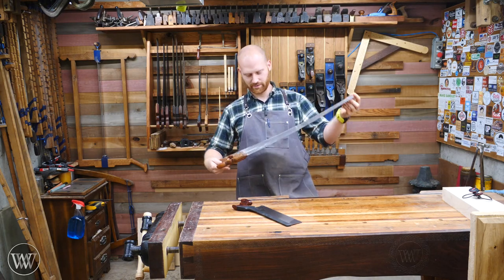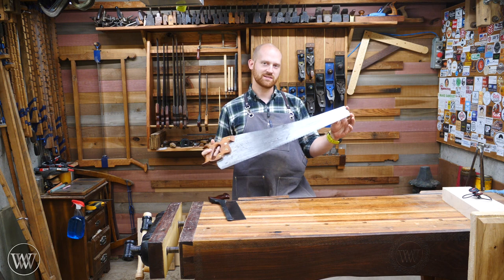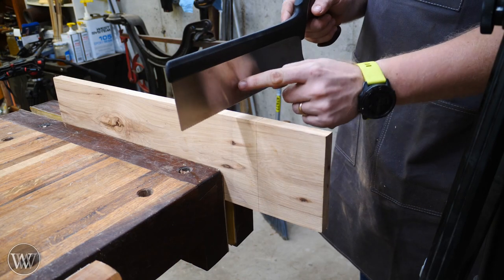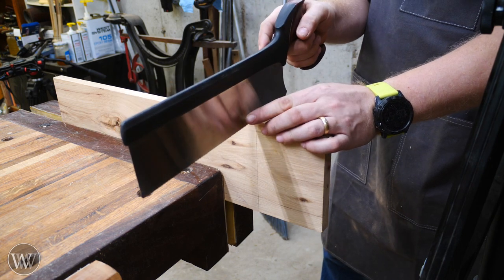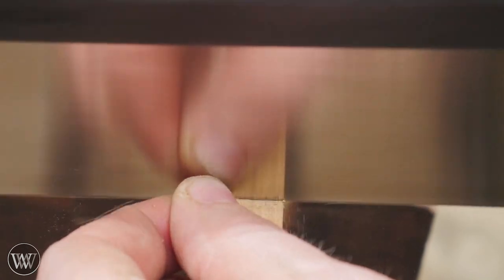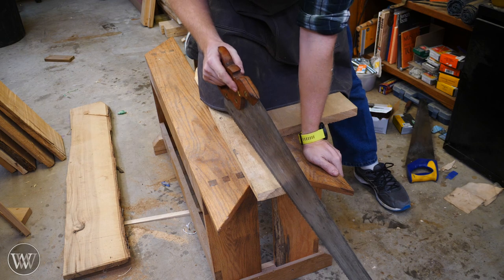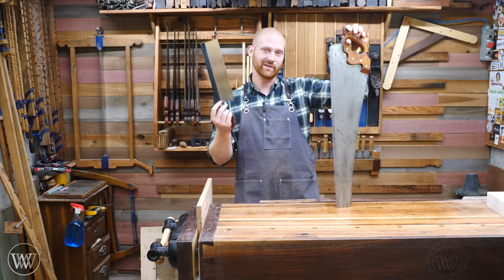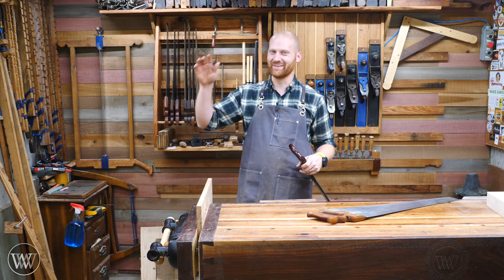How to Start A Hand Saw Cut | Hand Tool Woodworking Skill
How to start a hand saw cut
when first getting started it can be difficult to start a cut with a hand saw here are a few quick tips to help you along the way.

The Path of Daggers (Wheel of TimeBook 8) (7 out of 10)

Chris Hertzog -
Kyle Prince -
Jeffrey Hall -
Travis Reese -
Nelson Smith -